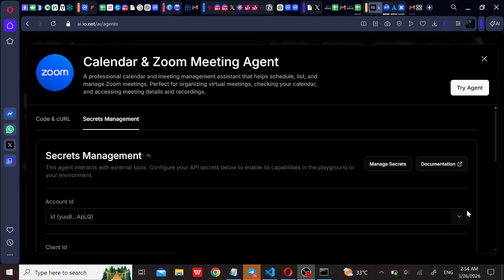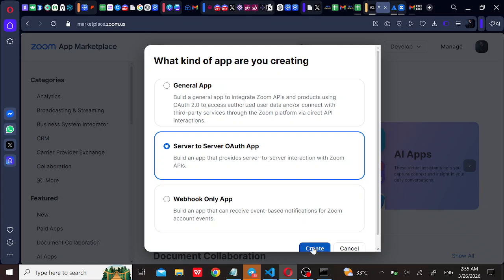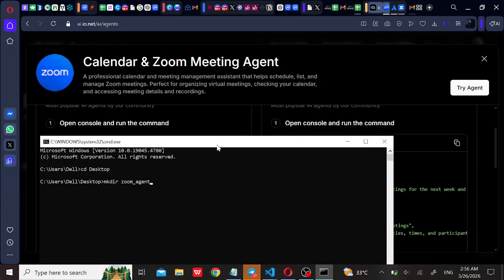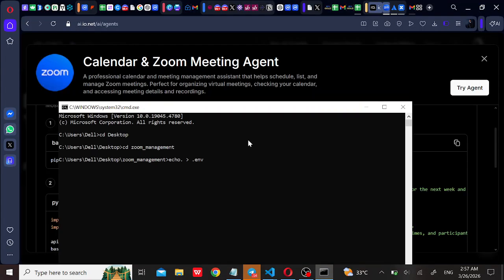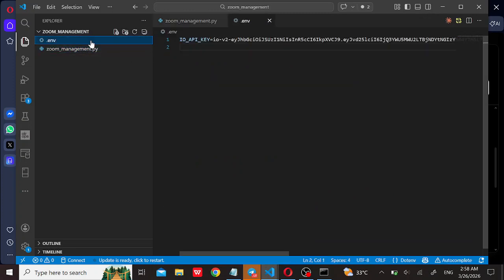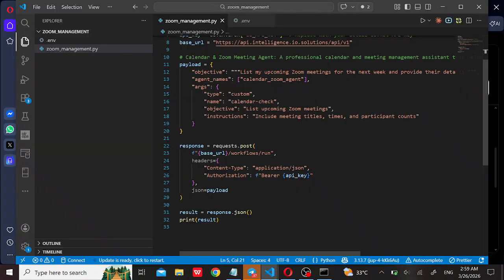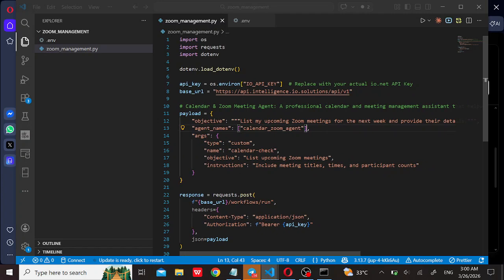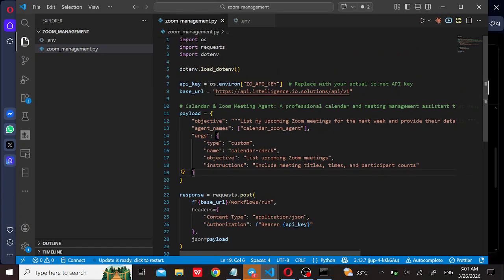Calender and Zoom management agent on io.net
This tutorial teaches on how to get started with the calender and zoom agent on io.net